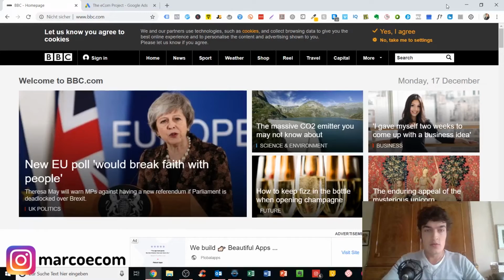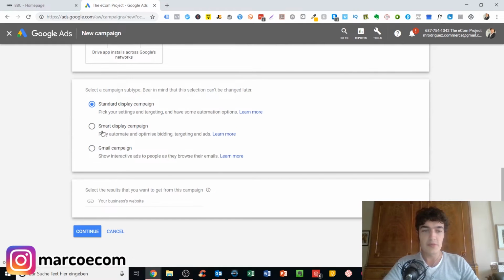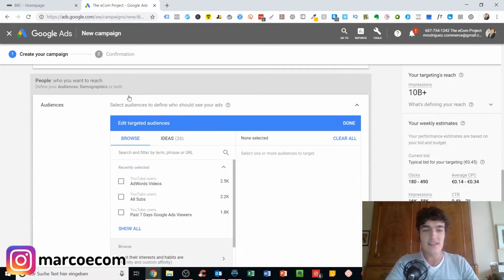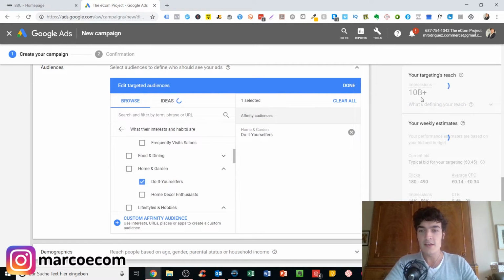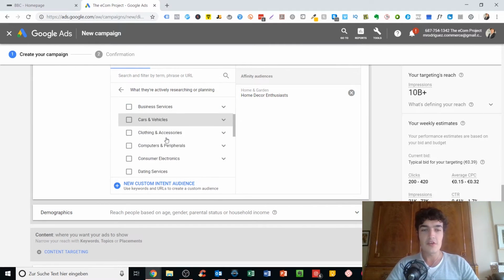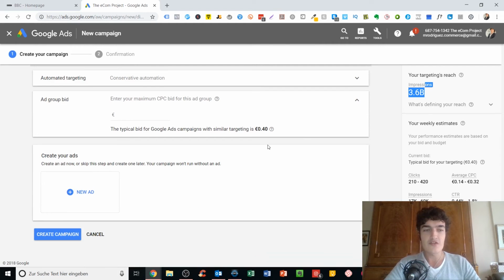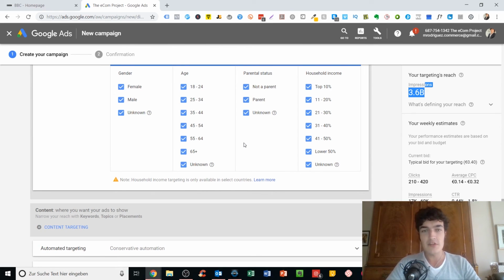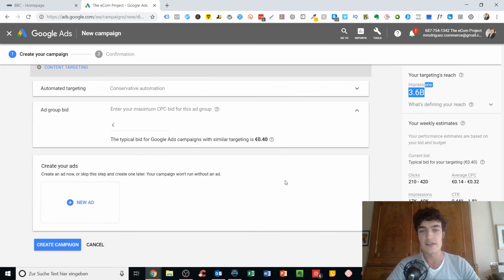Google Display Network - How To Sell SHOPIFY Products With It!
👉 Break your Google Ads plateau with us, guaranteed 👉👉 Work with me 1 on 1 for world-class Google Ads

Very few people know how to use the Google Display network for E-Commerce and drop shipping or what it really is about. In today's video I talk about how YOU can use the Display Network and when it makes sense to apply it to your business.